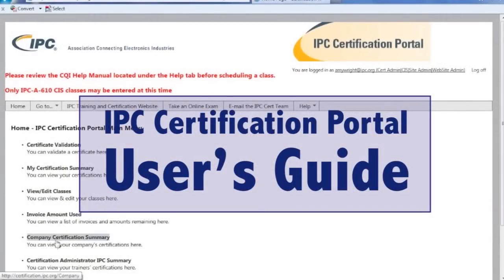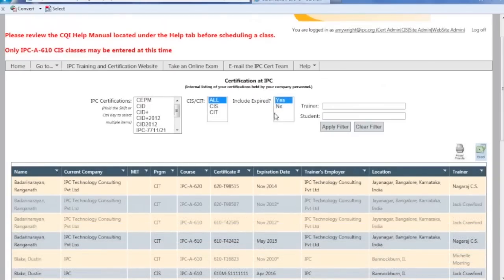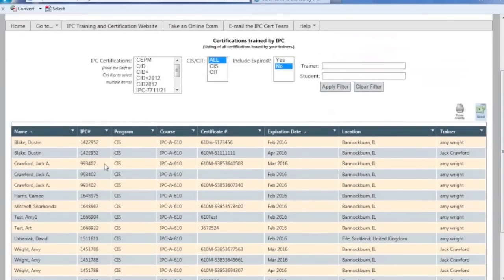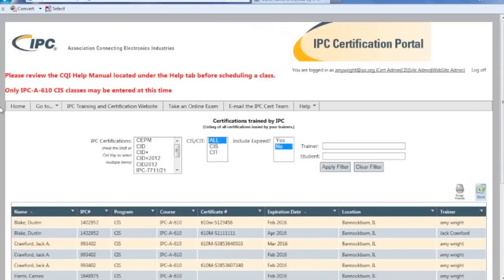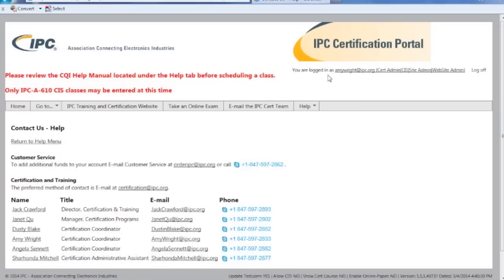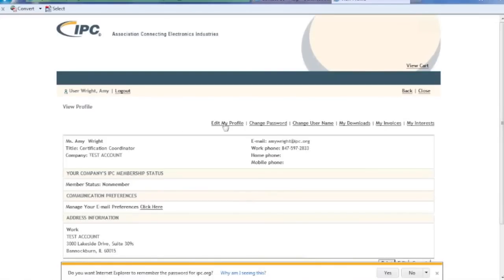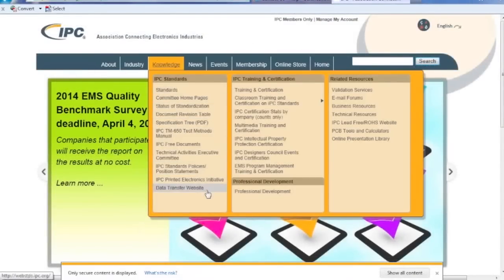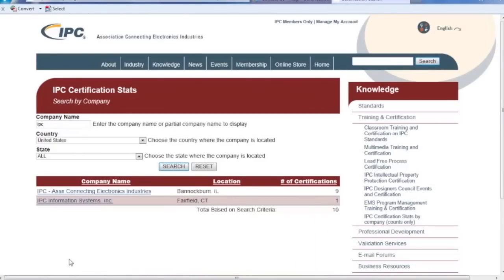IPC Certification Portal User Guide Part 2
Company Certification Summary (how to view all certs at your company), Company Administrator Summary (How to view all certs provide by your company), How to update profile (email, password, name), IPC Certifications Stat’s by Company